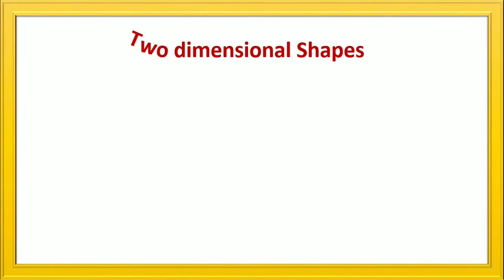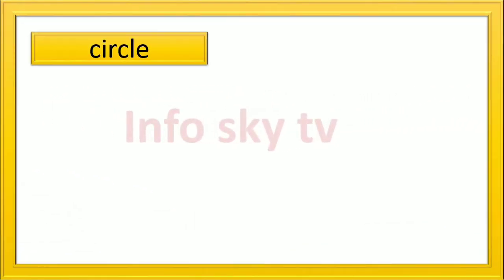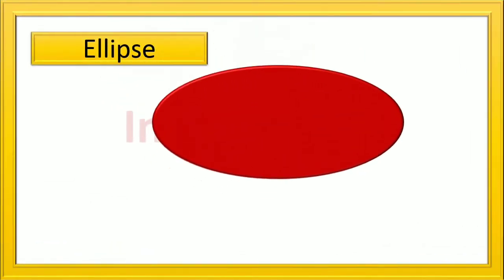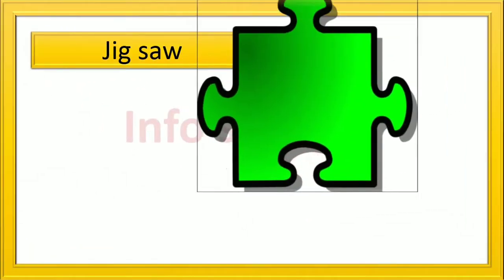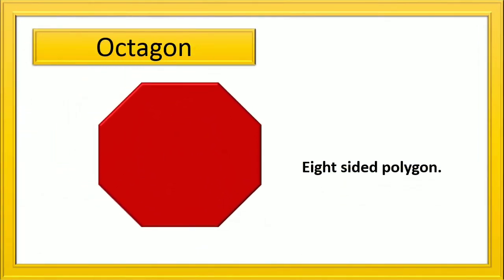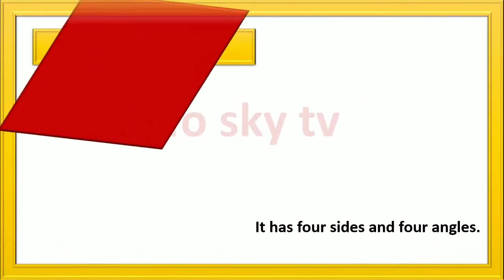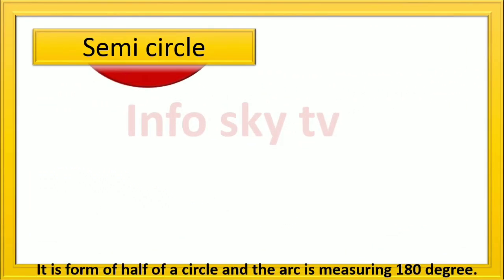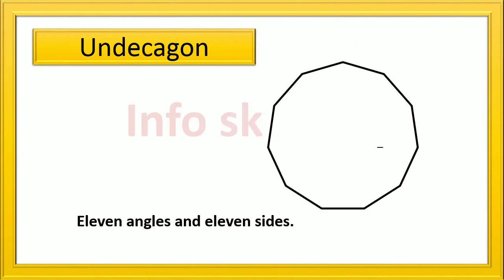learn 2d shapes|learn two dimension shapes|learn shapes#shapes#2dshapes#learn2dshapes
Hello friends !!!
Channel name : Info sky tv
Creator name : Devi lakshmi
About this video:
 Learn two dimension shape list for kids | learn 2d shapes  |two dimension shapes name  list A to Z|2d shapes with phonic sound for kids
Two dimension shapes  list a to z
Here some two dimensions shapes list  with names with their images and phonic sounds.
We know that, in geometry a shape can define by its external boundary out line or external surface.
Two dimension shapes are with two dimension. Dimension means length and width.
Examples: triangle, circle, square,.

info sky tv blog,
2d shapes definition with images,
support this blog::

Watch another types of videos::
Click through links are

              Info sky tv is made for kids related channel. It gives us more videos related for preschool or kinder garden children learning videos.
              These for children help teach basic skills and improves their ability to vocabulary is strong.
             Alphabet song example with picture and sounds of phonics. Let us know all the objects you can come up with all 26 letters.
This give you an example for two dimension shapes name with images and sounds.

Chapter time stamp:
0:00 introduction
0:12 A for arrow
0:55 B for butterfly quadrilateral
1:36 D for decagon
1:58 E for ellipse
2:53 J for jigsaw
3:14 M for myrigon
5:12 R for rectangle
5:21 S for scalence triangle
6:22 T for trefoil knot
6:43 thank you

List of a to z
 A for arrow
A for annulus
A for acute triangle
B for butterfly quadrilateral, bow tie quadrilateral, cross quadrilateral
C for circle
C for crescent
C for cross
D for decagon
D for dimond
D for dart
E for ellipse
E for equilateral triangle
H for heptagon
H for hexagon
I for isosceles triangle
J for jigsaw
K for Kite
M for myriagon
N for nonagon
O for octagon
O for oval
O for obtuse triangle
P for parabola
P for pentagon
P for parallelogram
Q  for quadrilateral
R for ring
R for rectangle
R for right triangle
S for square
S for semicircle
S for star polygon
T for triangle
T for trefoil knot
U for undecagon

Video details: :
1) Images source from Google website
2) Video created by kine master.